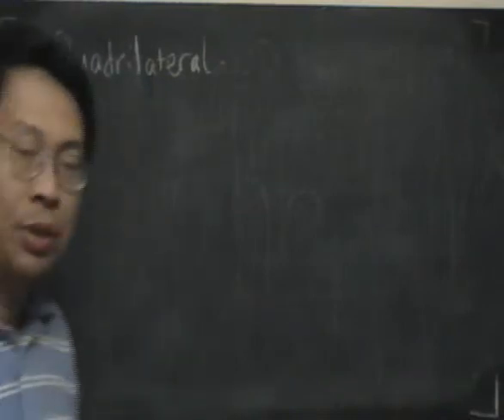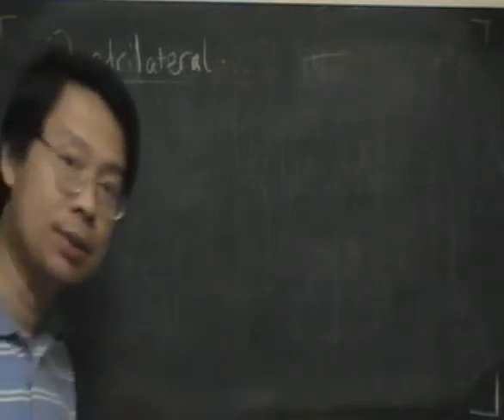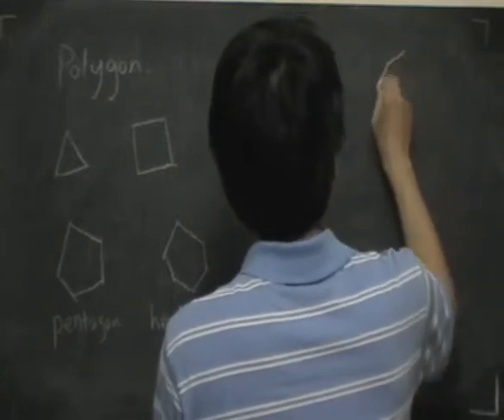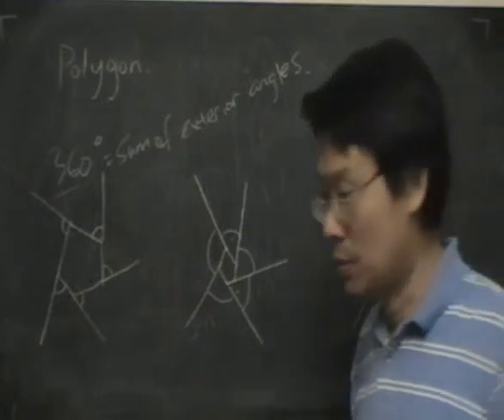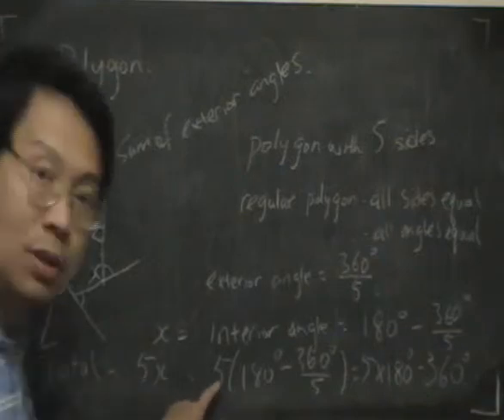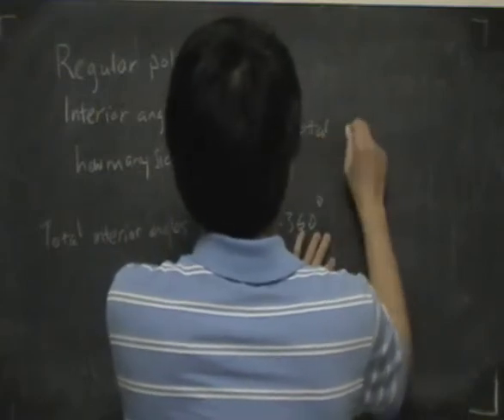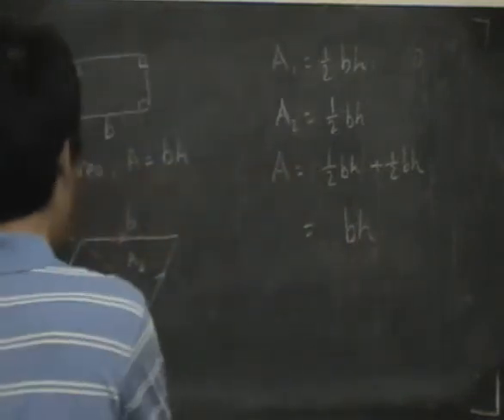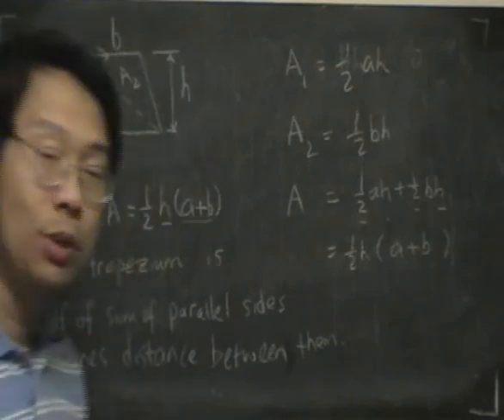O Level Math / High School - Geometry - Quadrilateral, Polygon